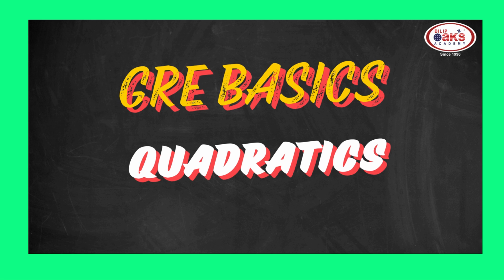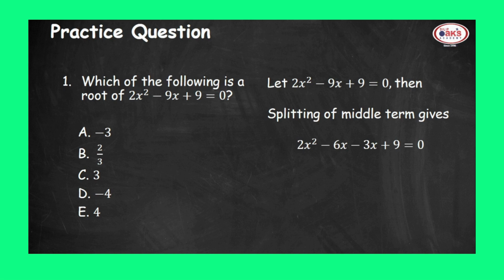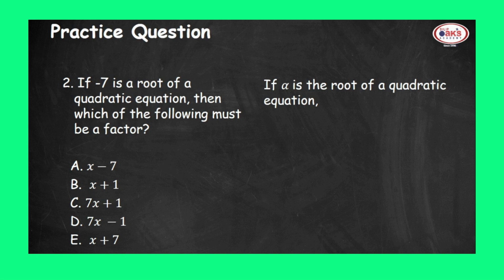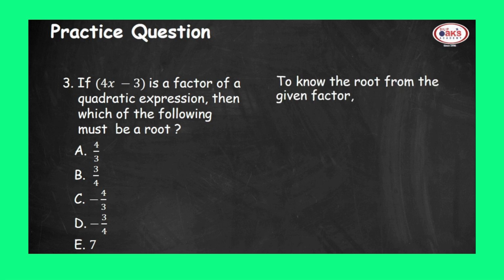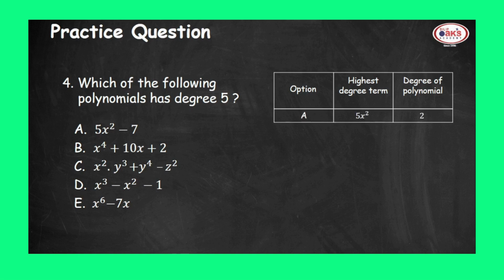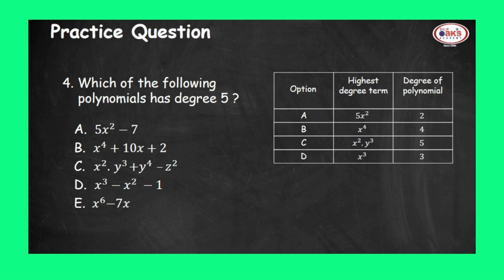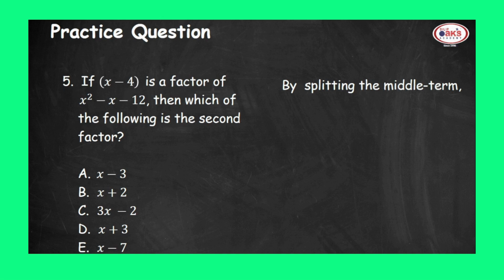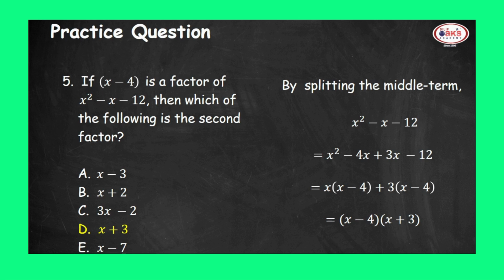Quadratics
Watch this video to revise your concepts of Quadratics!